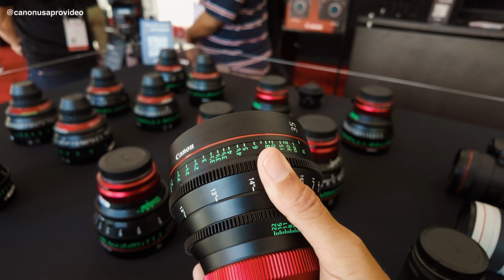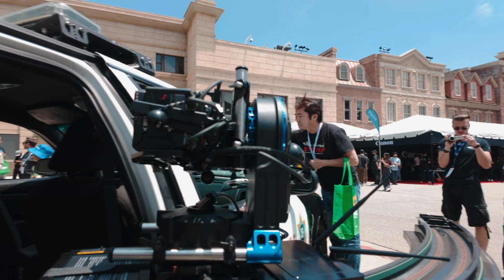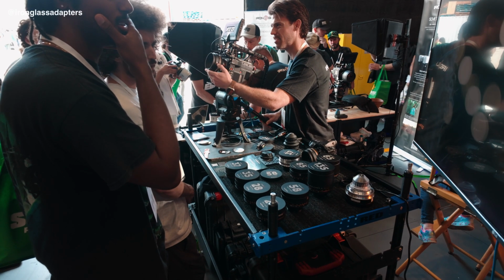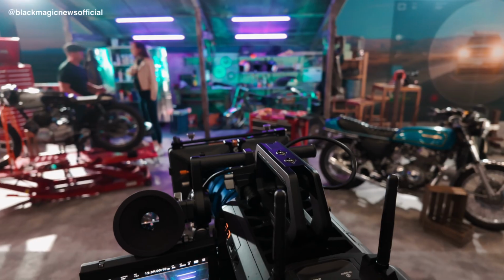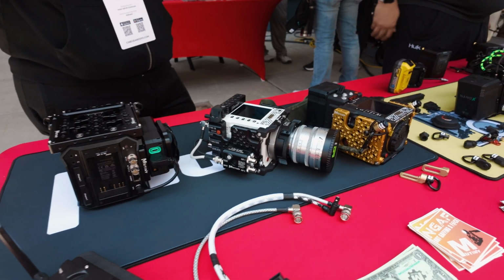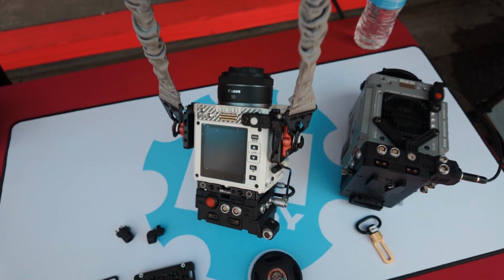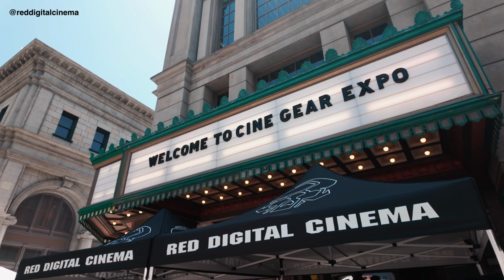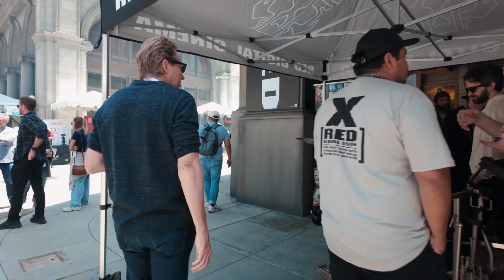Cine Gear 2025 - 6 Quick Takeaways From The Show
As an automotive lifestyle 'run and gun' filmmaker, we're always keeping tabs on the latest industry tech. We're particularly interested in lightweight, hand-held camera equipment that suits our nimble and lean style of shooting. These are the 6 things that stood out the most from the Cine Gear Expo / cinegear 2025 show.

00:28 - Canon Is Falling (Further) Behind
00:51 - Vehicle Mounts Are More Ubiquitous Than Ever
00:58 - Vintage Lens Rehousing Market Is Still Red Hot
01:17 - Sony Has Both Quantity and Quality in Industry
01:36 - BlackMagic Continues Offer To Disrupt The Industry
01:48 - More Ways to Rig Your Cameras Than Ever
02:28 - RED Digital Cinema - No News is Good News